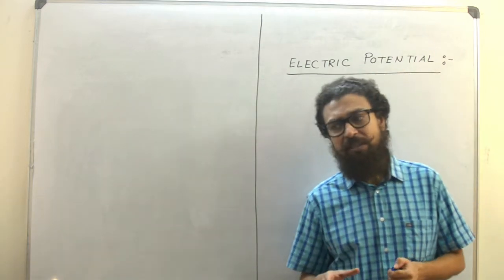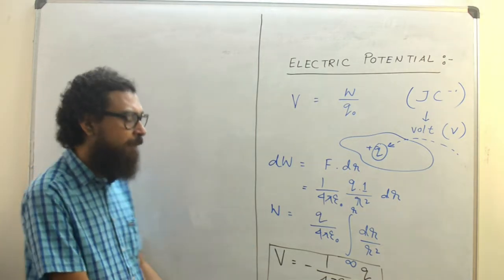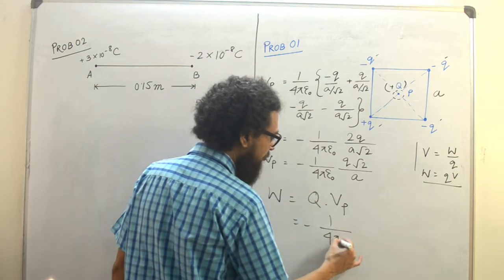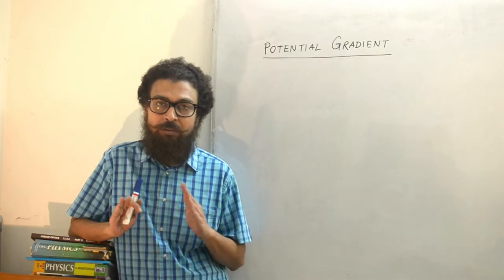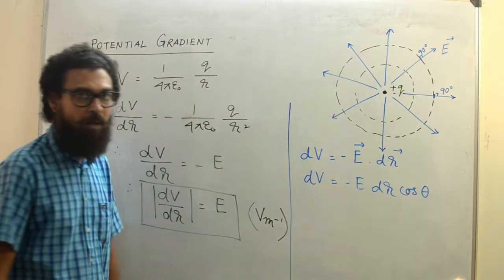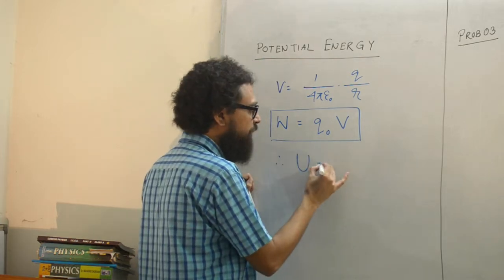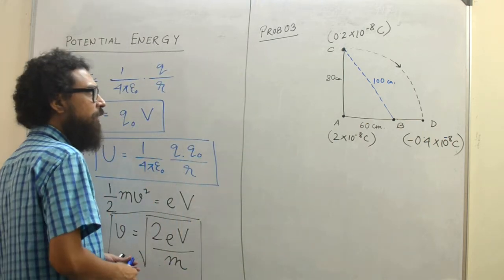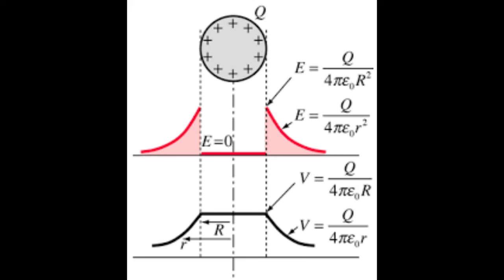AccentUs Physics Classes - Electric Potential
Hello everyone, welcome to a new chapter of Physics.

Today we will be learning Electric Potential and the lesson has been curated according to the scope of ISC Class 12 syllabus. The topics covered in this lesson include:

1. Electric Potential; for a point charge, distribution of charges, a system of dipoles
2. Expression of potential as a binding force
3. Equipotential surface and its characteristics
4. Potential gradient and electric field
5. Potential Energy for a system of charges
6. Numericals